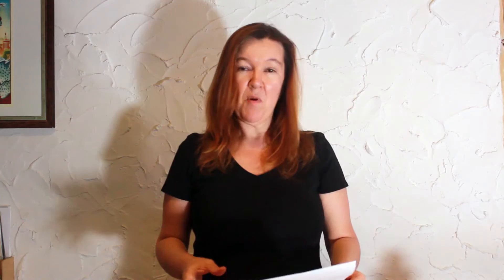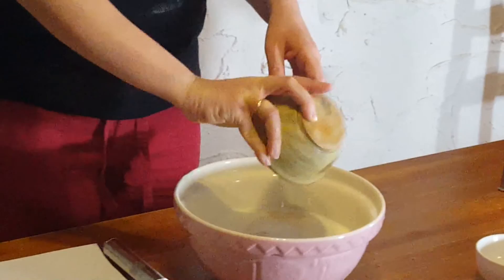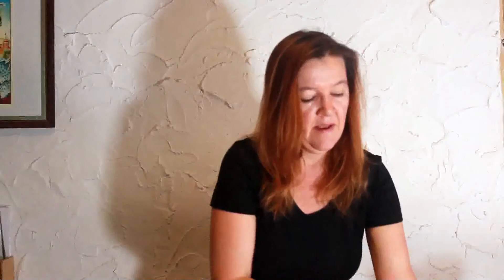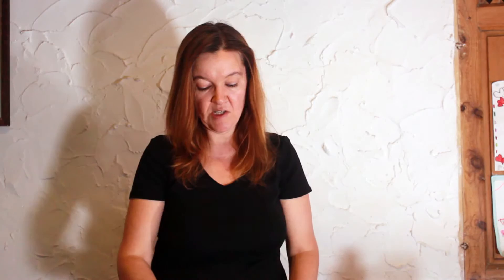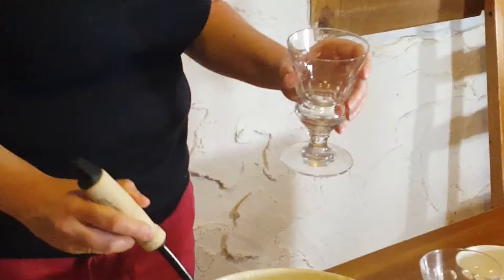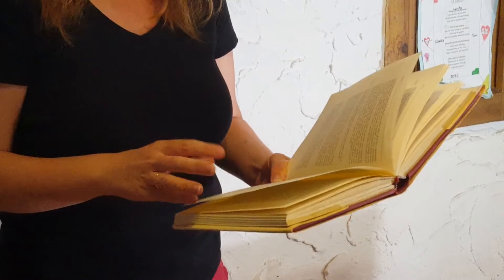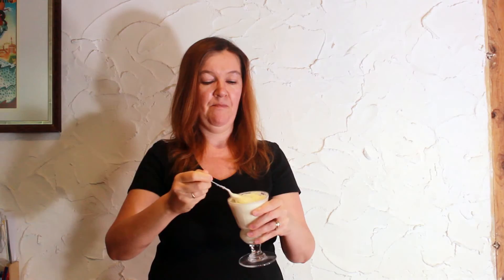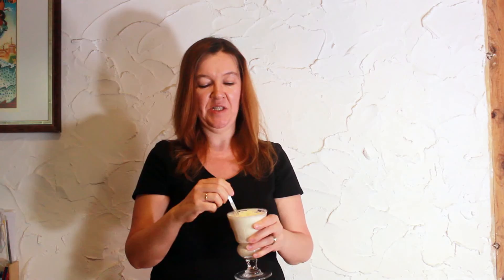Tudor Cooking with Claire - Tudor Syllabub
My Lady Middlesex's Syllabub (Modern Version)

- 1 pint/500-600ml double cream
- 200ml white wine
- 100g caster sugar
- 50ml sherry (brandy also works well)
- A teaspoon or so of grated nutmeg (you can also use cinnamon and cloves)

Whisk together until frothy, pour into glasses and then chill for a few hours or overnight. Don't worry if it curdles as that's all part of the recipe.

Delicious!